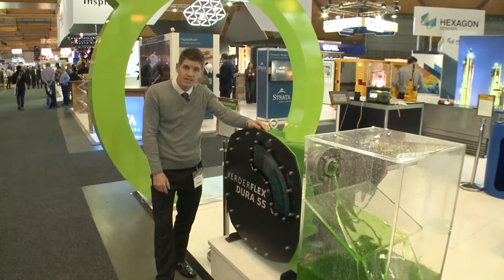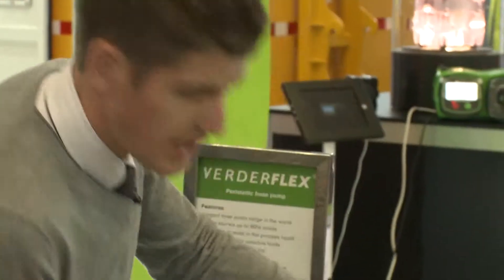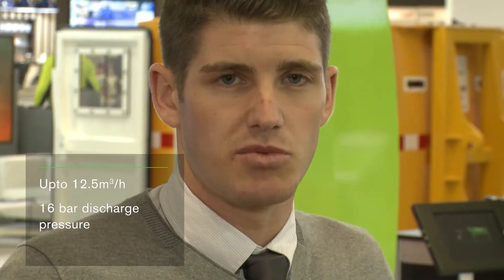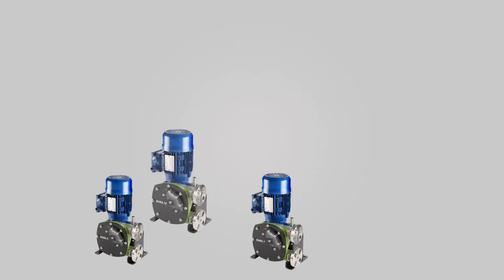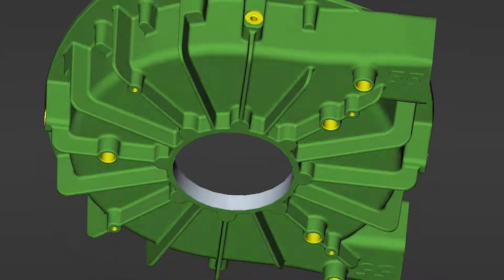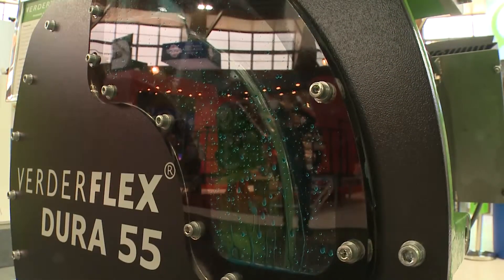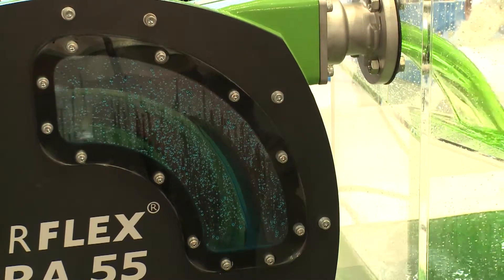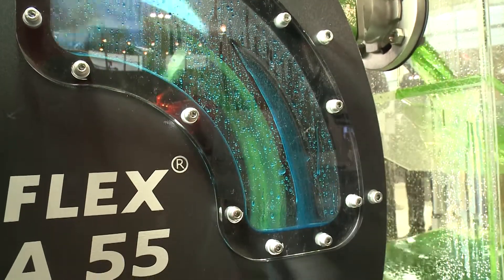Verderflex Dura 55